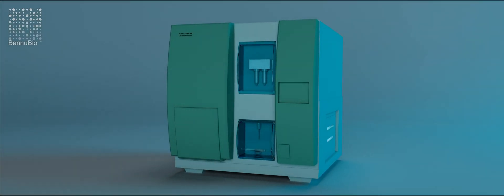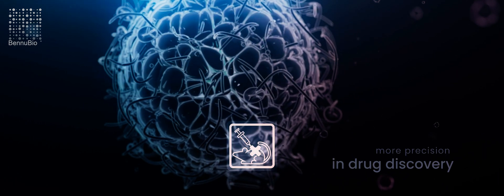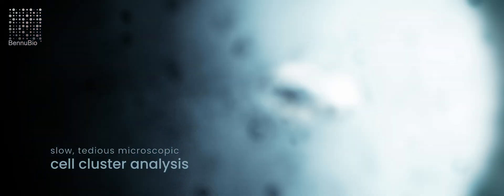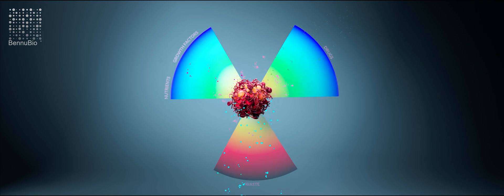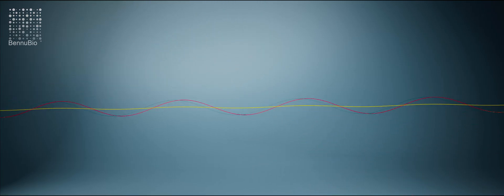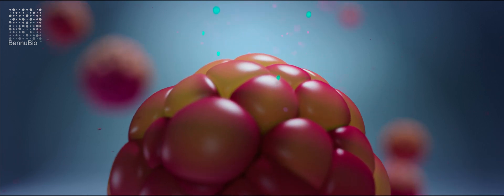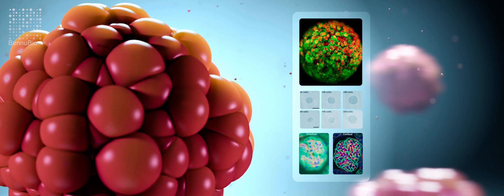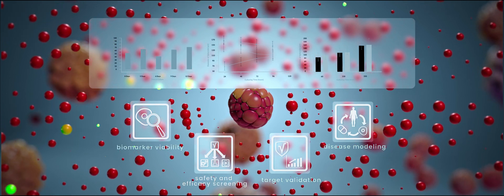Analysing Spheroids with the Velocyt, a Next-Generation Flow Cytometer | MoA Animation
Let's illuminate your science together. We are an award-winning visual science agency that combines 3D animation, multimedia and scientific knowledge to meet your communication needs.

Large Particle Flow Cytometry, Analysing Spheroids with the Velocyt - BennuBio / Velocyt

"Your team has crafted an elegant visualization of our complex concepts and key differentiators from a few short conversations and appreciate the timely delivery."
Ben Alderete

"What a great experience to work with Cortical Studios and Glow Studio. There was no need for lengthy explanation and tutoring about our technology. They understood everything and produced a remarkable video that represented  our unique technology in a compelling and artful way. Our company is thrilled with the video and we know that will be a valuable tool for describing our technology and value proposition."
Susan Blumenthal

Bennubio.com